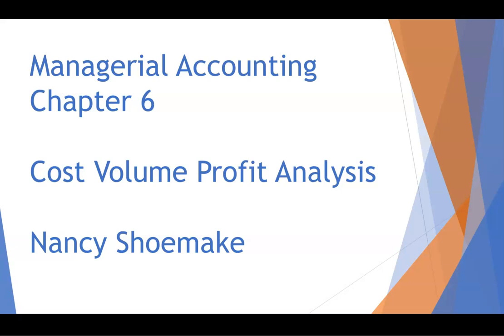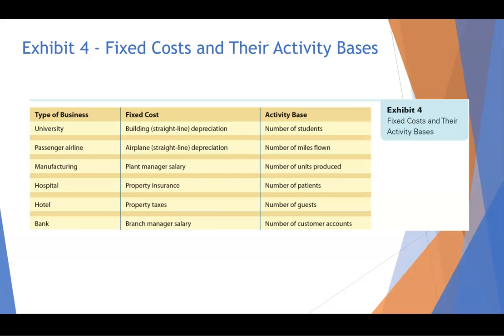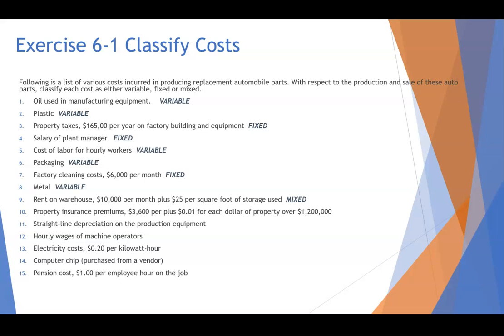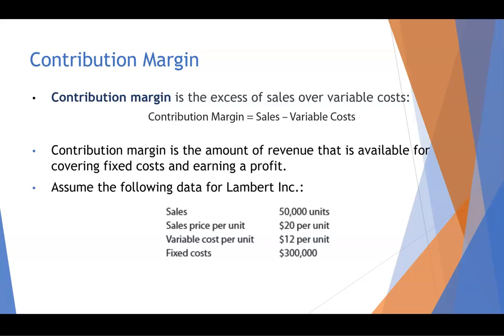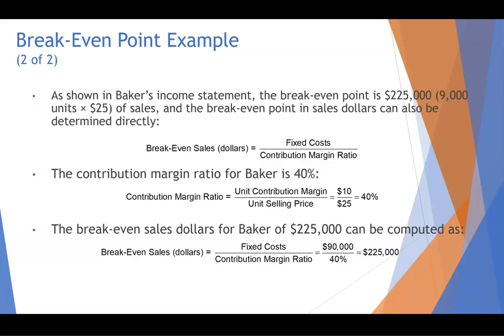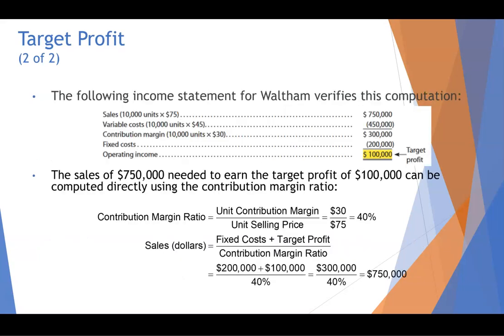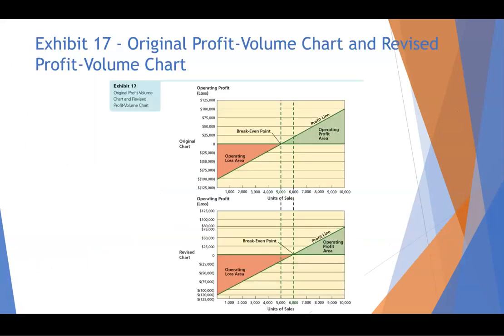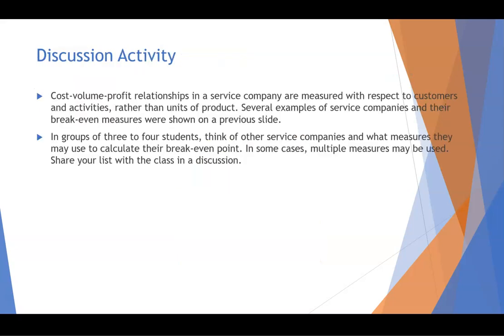Managerial Accounting Cengage Chapter 6